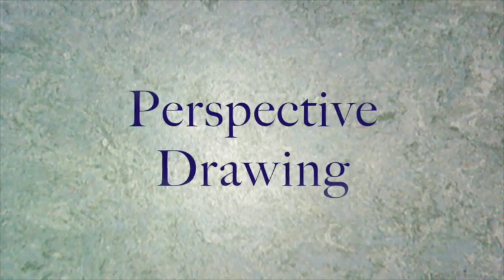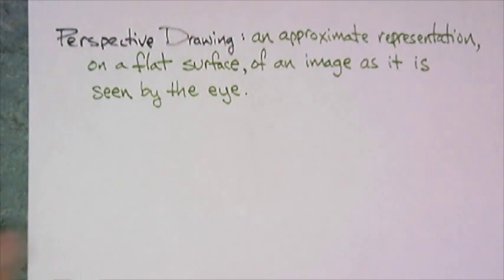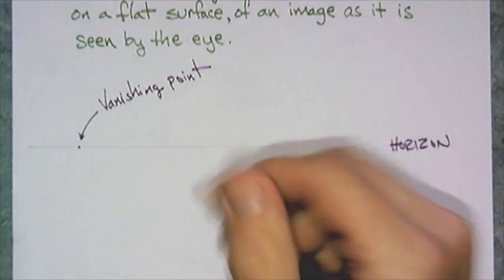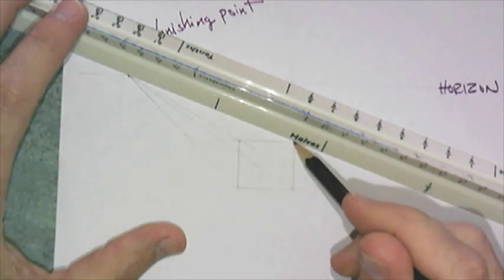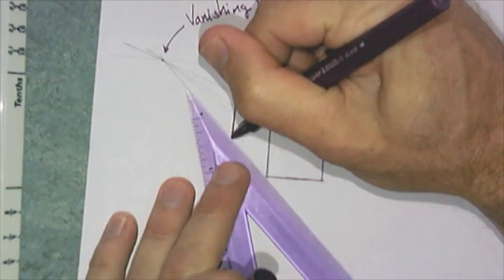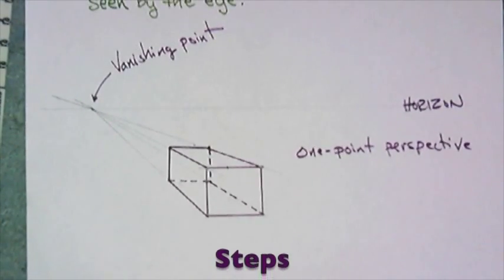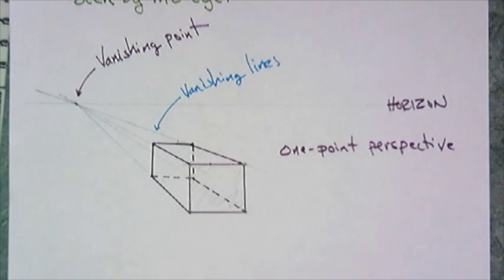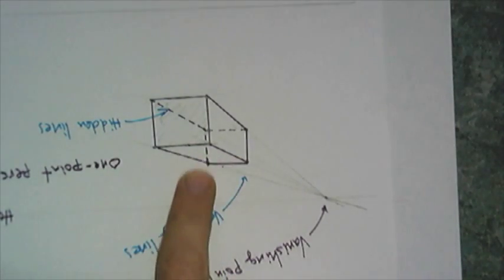Perspective Drawing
How to make a simple one-point perspective drawing.